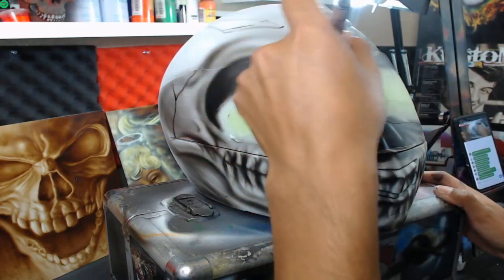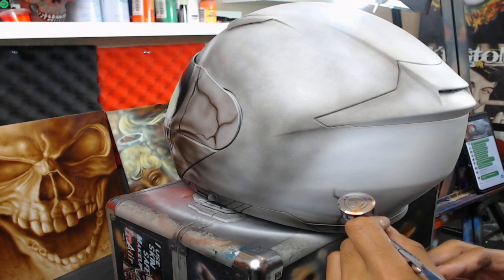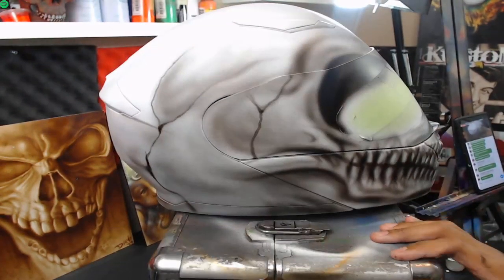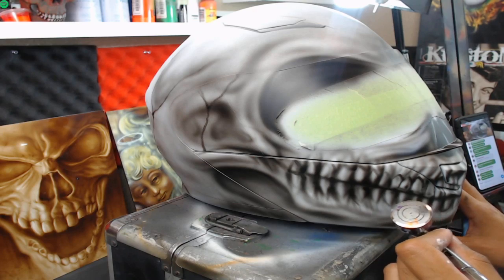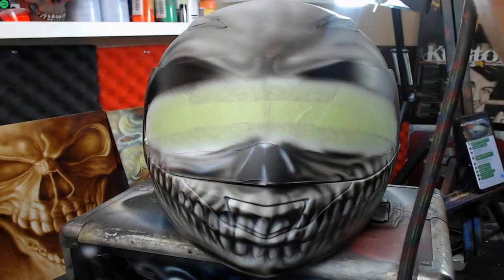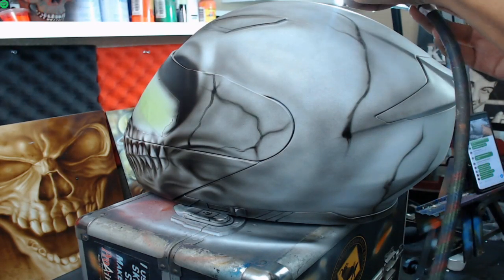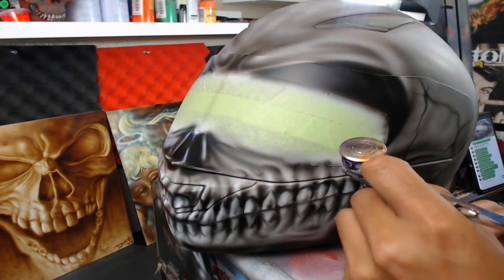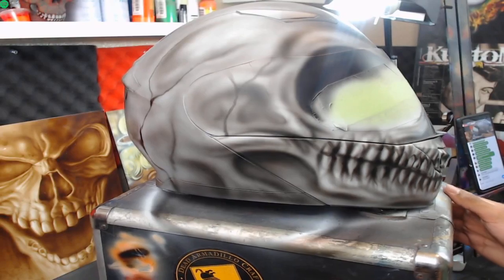Custom painted Skull Motorcycle helmet | Airbrush art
Custom painted Skull Motorcycle helmet airbrushed on full faced motorcycle helmet. Custom airbrush artwork. this is airbrush custom painted using an automotive airbrush paint and automotive clear coat. I airbrushed the base coat with an iwata airbrush and used createx airbrush colors. Learn to custom paint helmets and motorcycle art and automotive paint.
Airbrushing skulls and the human head can be challenging but I like to use art books and anatomy reference books for artists to get accurate detail, but sometimes I also freehand airbrush some of it to stylize the artwork. This custom paint job on a motorcycle helmet is painted in gray scale colors.